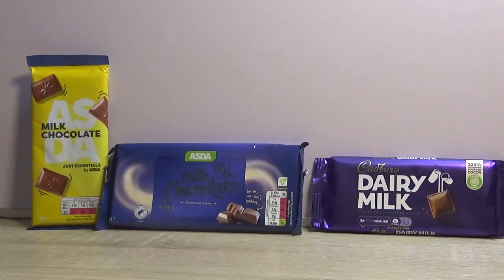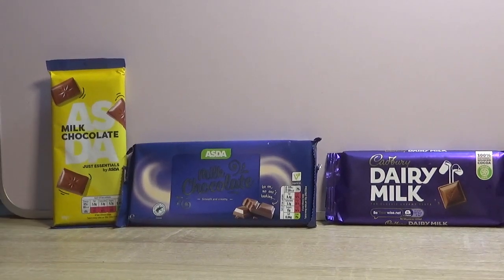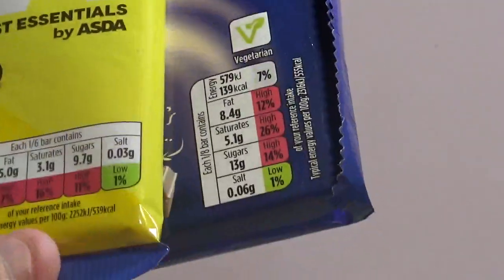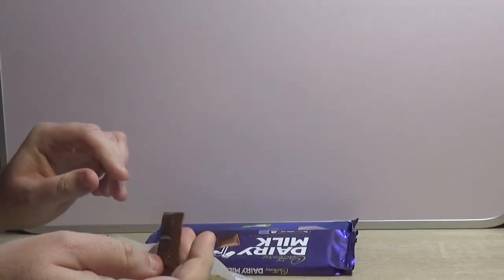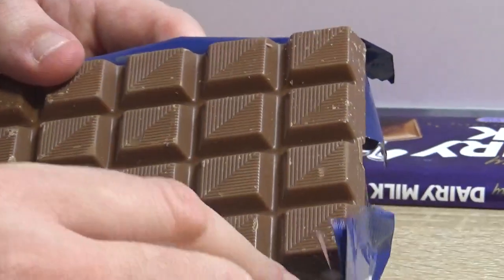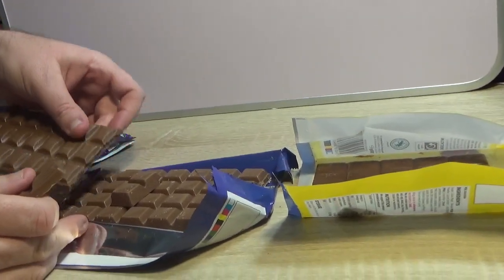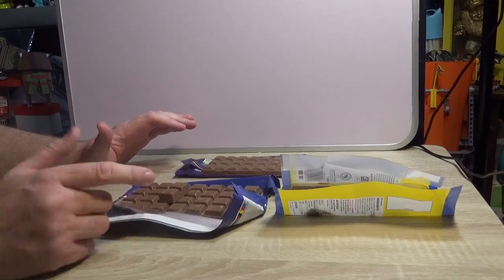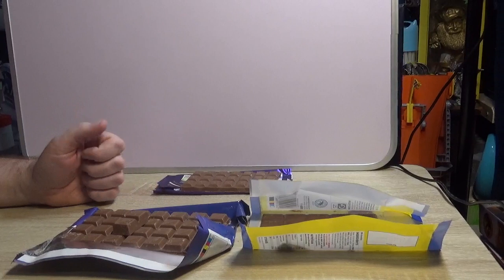Milk Chocolate Comparison. Asda and Cadbury.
We compare 3 bars of chocolate. At the time I bought these they cost.
Cadbury £1.25
ASDA own brand £1
ASDA essentials 33p